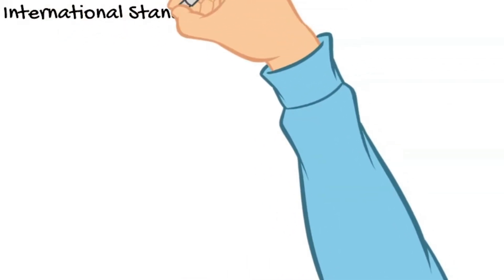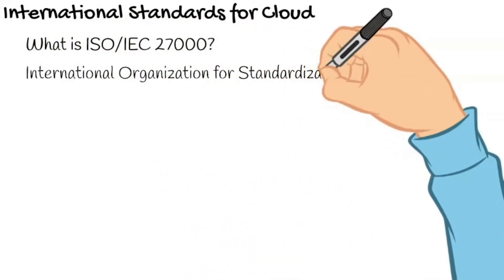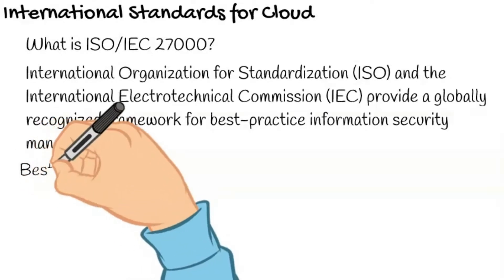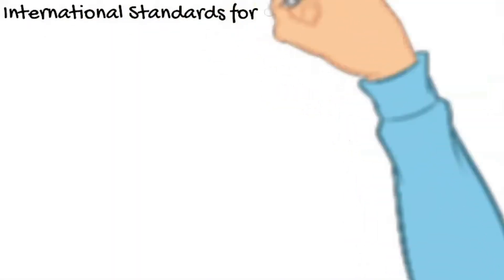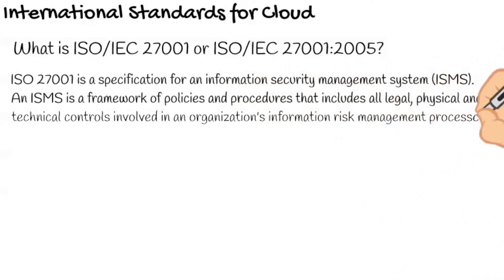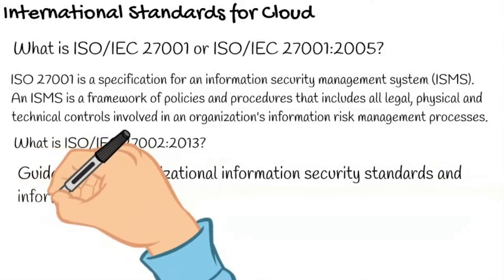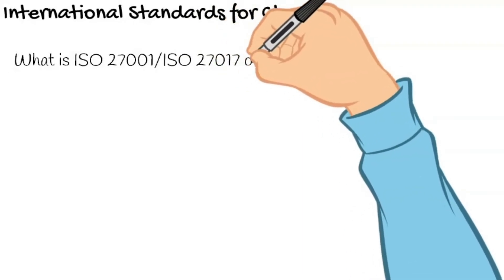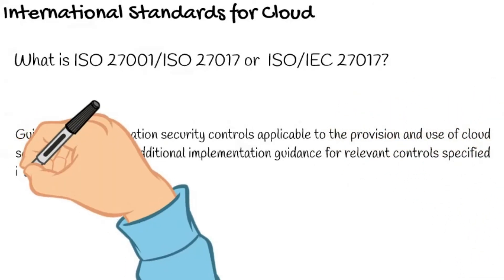What is an ISO/IEC?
1. What is a best practice?
2. What is ISO/IEC 27000?
3. What is ISO/IEC 27001?
4. What is ISO/IEC 27001:2005?
5. What is ISO/IEC 27002:2013?
6. What is ISO/IEC 27001:2017?
7. What is the best practice for cloud computing?

More tutorial videos and articles on our Fb page and Website
SecureDisruptions ISO/IEC

Good book to read (from Amazon marketplace)